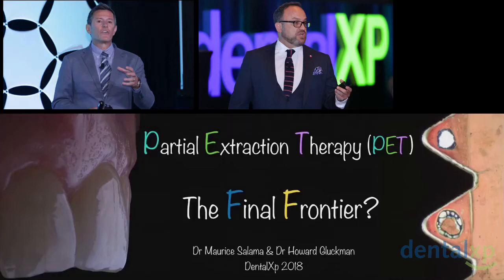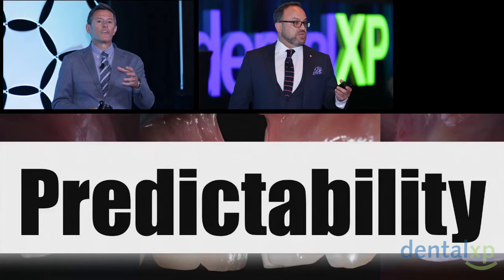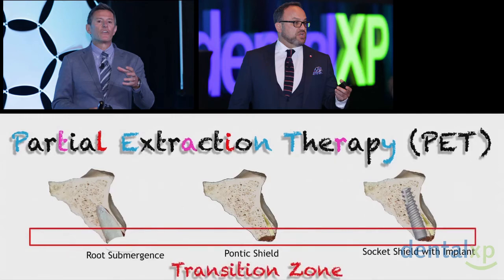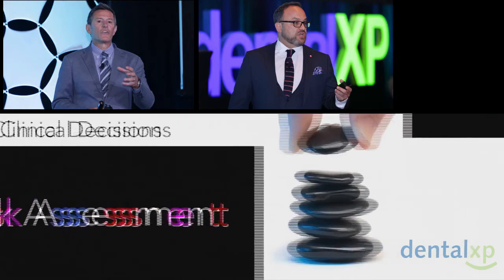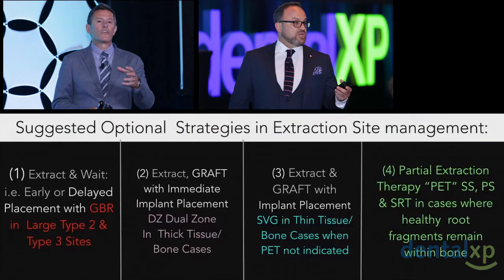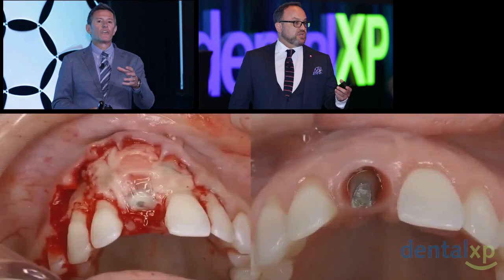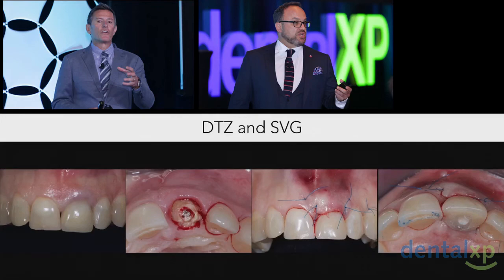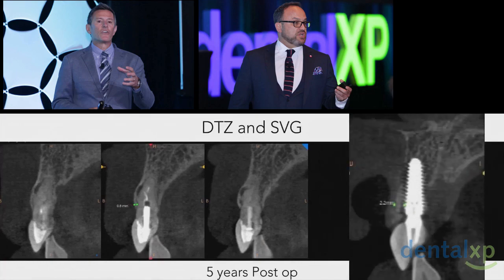Partial Extraction Therapy PET The Final Frontier